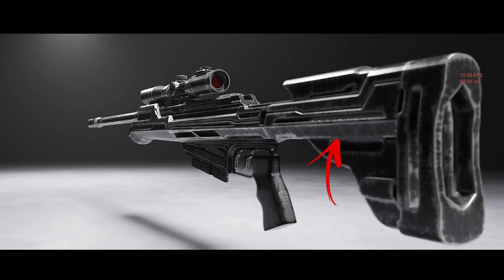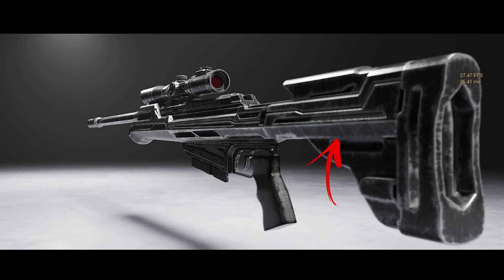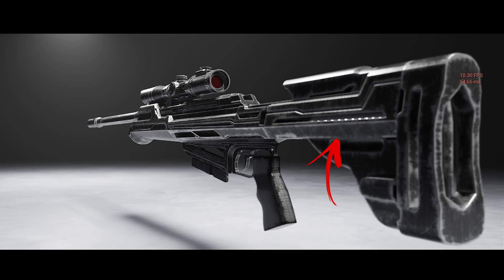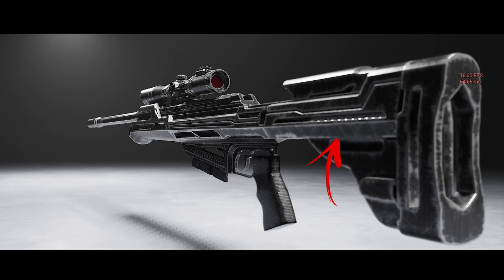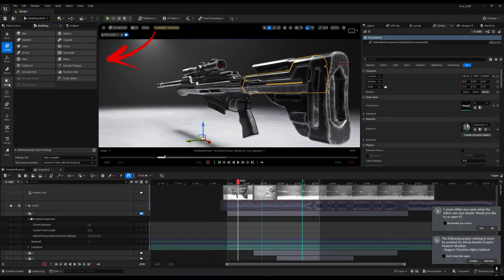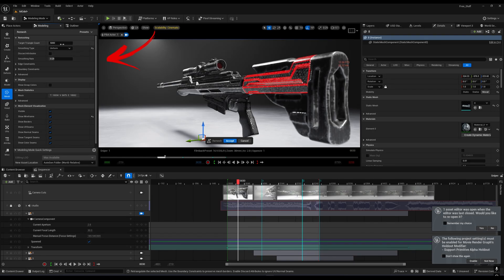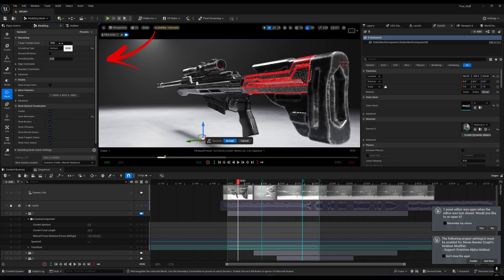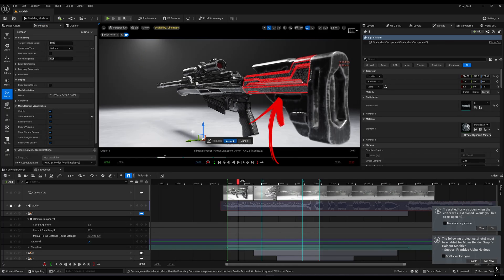Fix Model Flickering in Unreal Engine 5 – Easy Solutions🌿!"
"Fix Model Flickering Issues in Unreal Engine 5! 🚨✨ Struggling with flickering models in your UE5 project? This guide provides easy solutions to eliminate flickering caused by overlapping geometry, shadow issues, or rendering settings. Follow these step-by-step tips to ensure your models display smoothly and enhance the visual quality of your scenes. Perfect for game developers and digital artists looking to polish their projects.